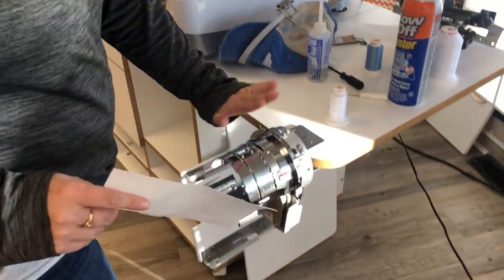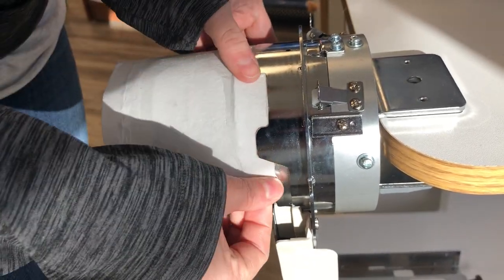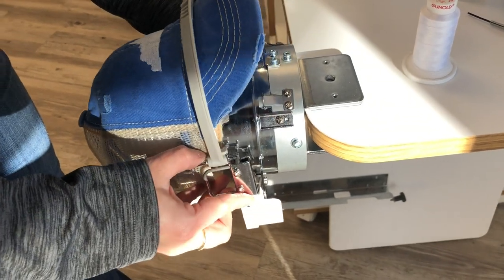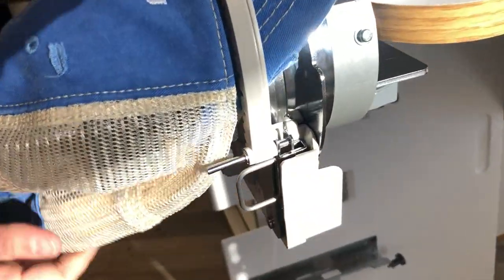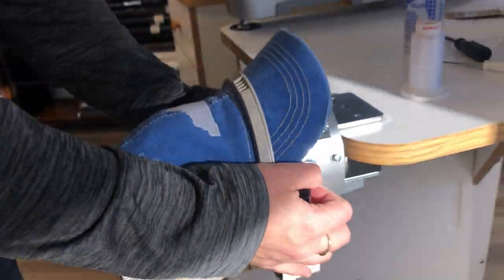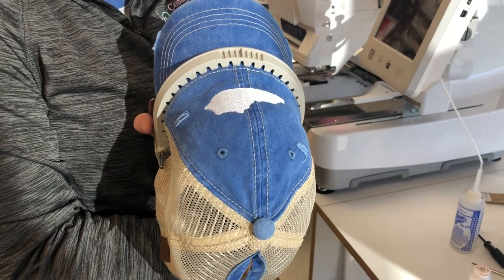Using the Brother PRCFH5 Flat Brim Cap Frame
PRCFH5
Industry First ‘Scratch Free’ Flat-brim Cap Frame
Includes: One Flat Brim Cap Frame, for use with hooping jig and driver in PRCF5.
Easy to attach and release
Durable, soft plastic construction

Embroider more types of hats than before with the easy-to-use ‘scratch free’ cap frame. You can stitch 35% closer to the brim (6-10 mm), depending on the cap (optional).

Main Features

Compatible with Brother PR1055X/PR1000/PR1000E/PR1050X and PR1000